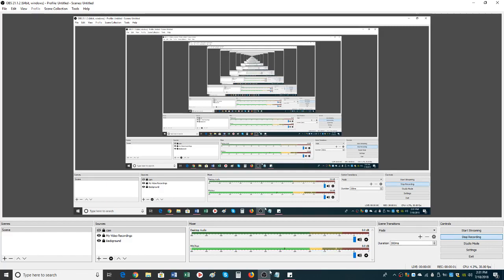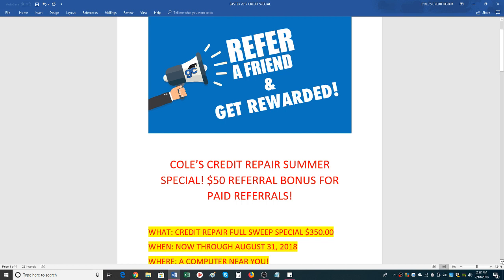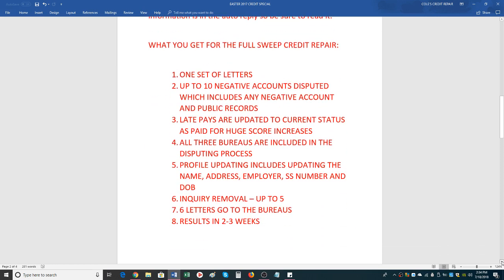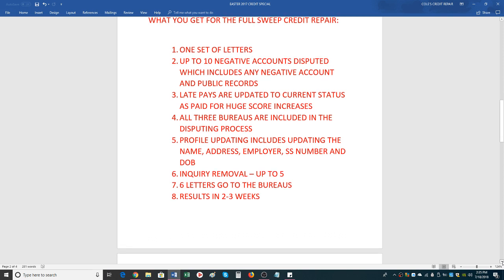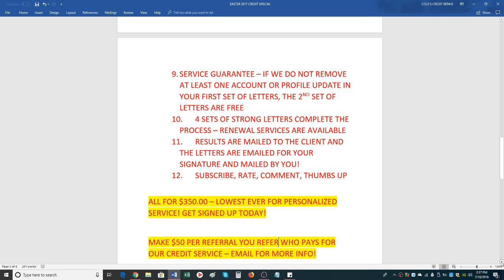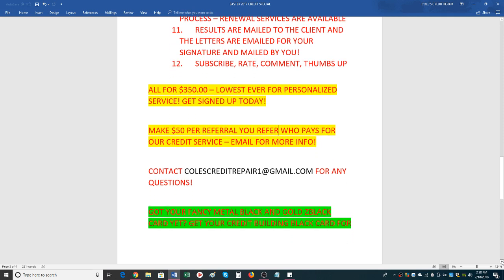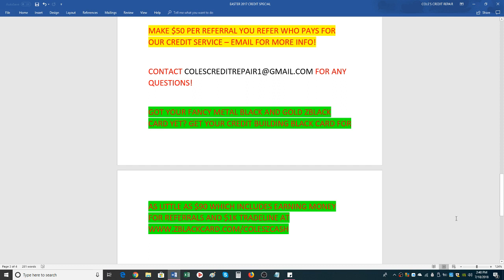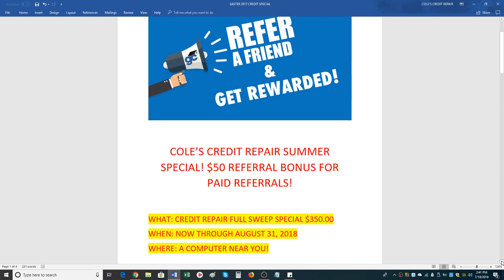COLE'S CREDIT REPAIR SERVICE PROMO $350 GET $50 FOR REFERRALS!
Summer special for $350 full sweep service good until August 31, 2018!
MUST MENTION this video to get $50 off and participate in the referral program. $50 off applies to immediate payment upon your first email to us for service.